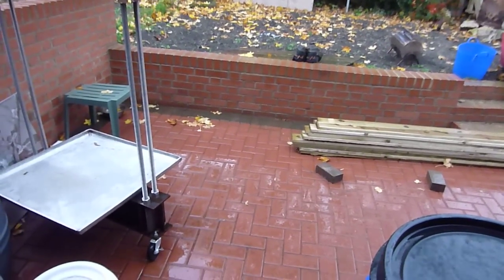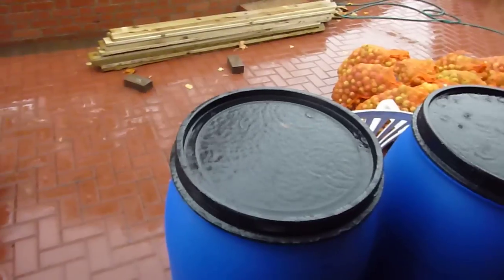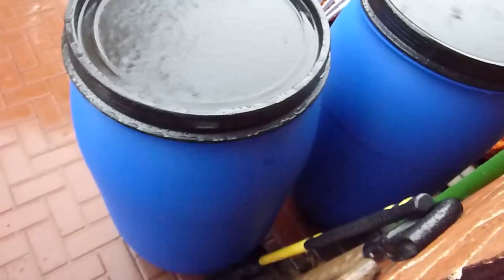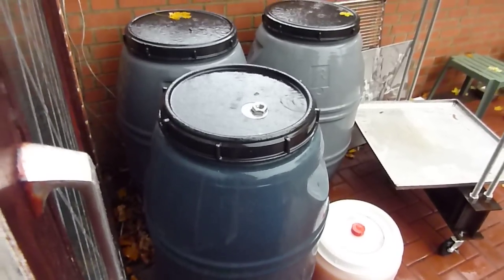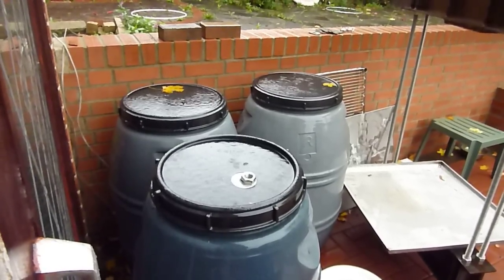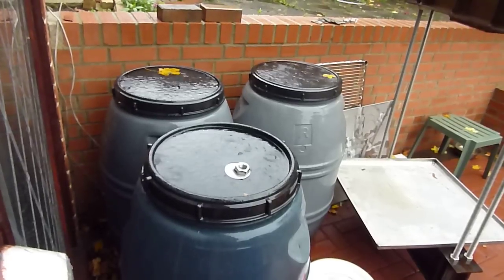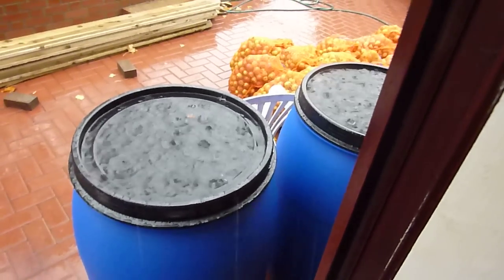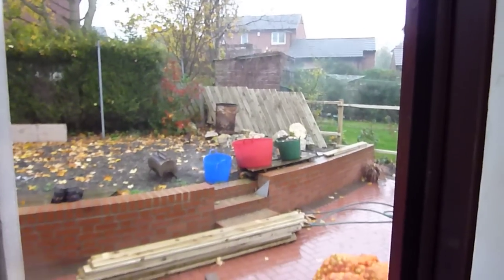Getting ready for the last cider day of 2011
Not had a great time trying to find barrels. I've collected the last of the apples for this year with about another 400Kgs to go. Not looking forward to getting rained on but theres nothing I can do. I think it will just be a grin and bare it day.